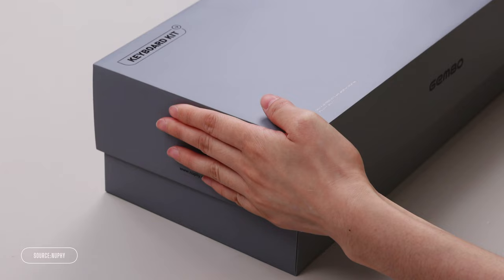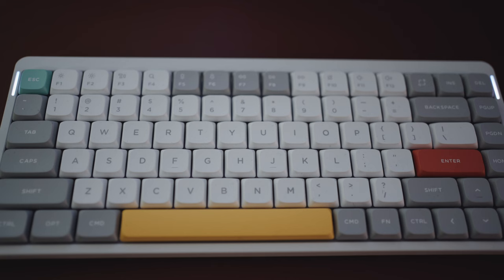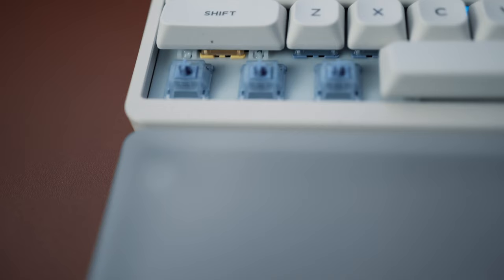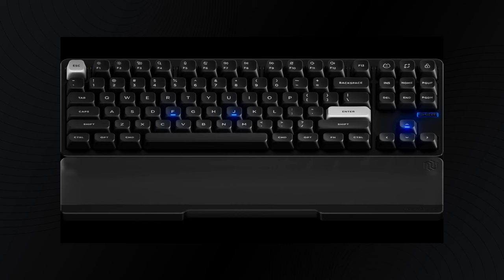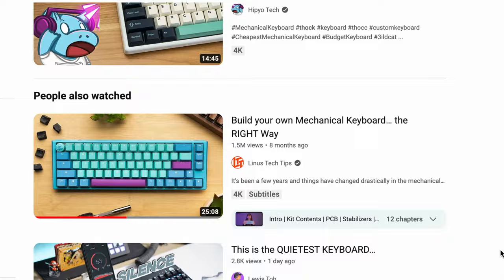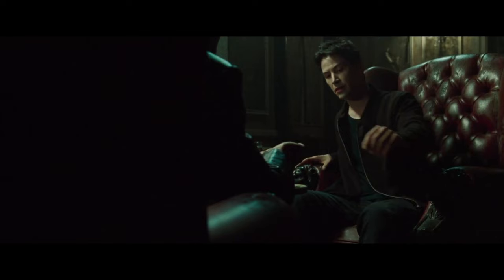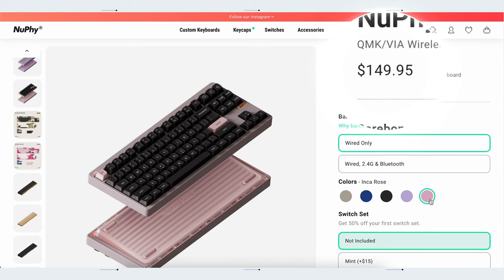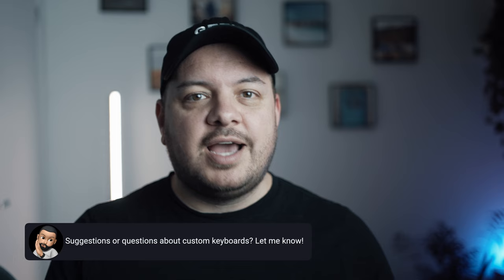The 'custom curious' mechanical keyboard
🚀🔧 Jump into the world of custom mechanical keyboards with a total newbie! 🎹✨

Are you on the brink of exploring the custom keyboard universe for the very first time? Join me as I embark on a journey from a prebuilt keyboard warrior to enlightened custom enthusiast! 🌌👾 In this video, I'll be navigating the fascinating realm of custom keyboards, starting with Nuphy's latest, the Gem80. 🎉💡

From being a self-confessed custom keyboard virgin to tinkering and customising my very own setup, I'm here to share every insight and discovery. 🛠️🎓 Whether you're curious about the hype or considering taking the plunge into customisation, this video is your perfect starting point. 🚀👁️

I explore the endless possibilities of customisation, from sound dampening to switch swapping, all to achieve that elusive perfect 'thock'. 🎶🤫 Plus, get a glimpse into the potentially wallet-draining world of custom keyboard hobbyism - is it worth the investment? 💸🤔

⌚️TIMESTAMPS

0:00 : Intro
1:00 : The big difference between custom and pre-built
5:27 : What is 'thock'?
7:40 : The cost of custom
8:43 : Conclusion - Gem80 review

Custom too much hassle for you - this is one of the best mechanical keyboards out there, and it'll let you swap switches too

📨 MONTHLY NEWSLETTER

🖥 SETUP